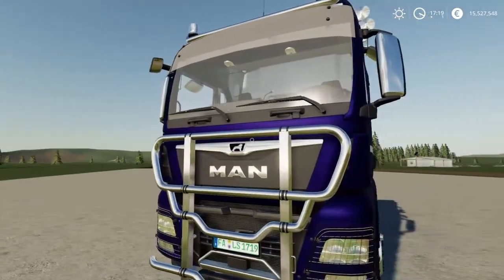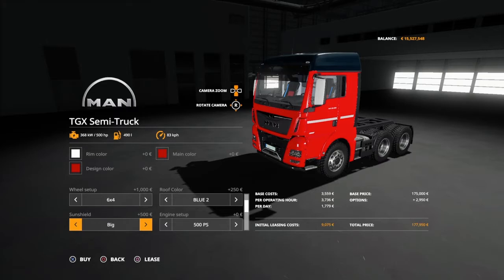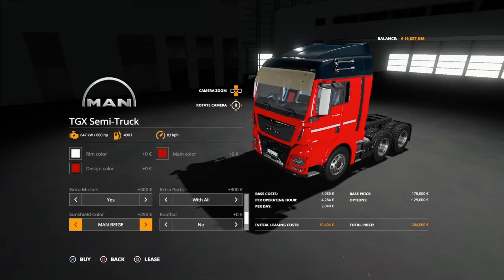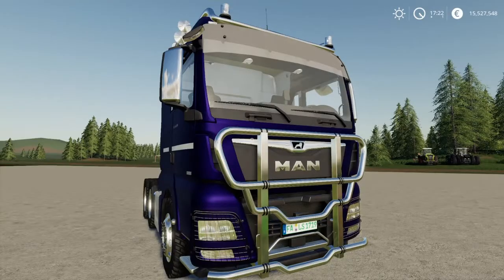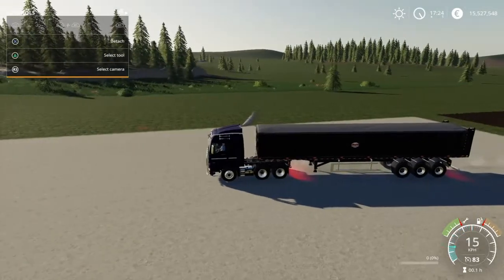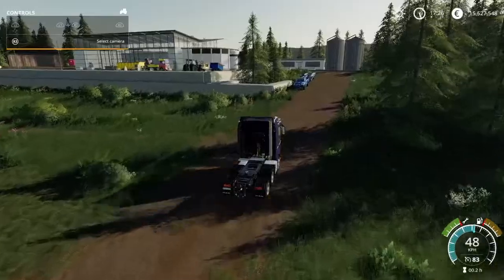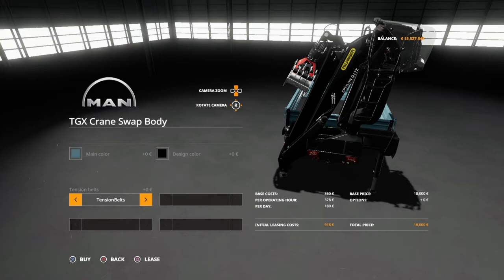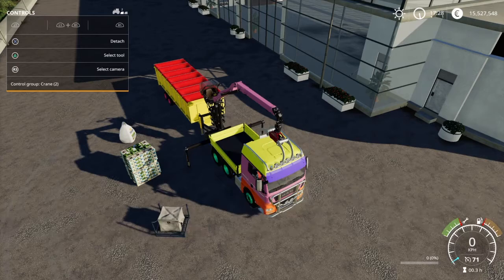FS19 NEW MODS*MAN TGX SEMI*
CARNIVAL IN TOWN:)